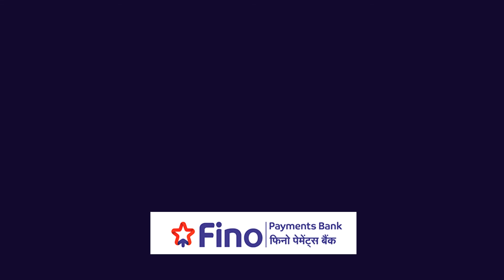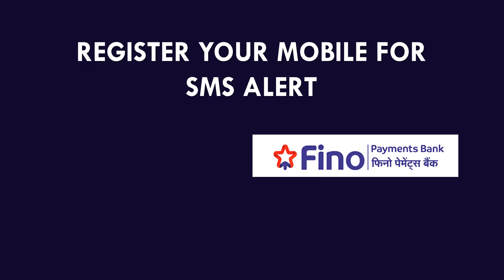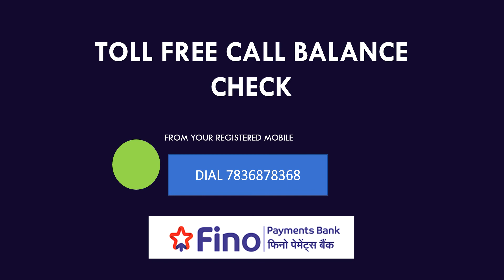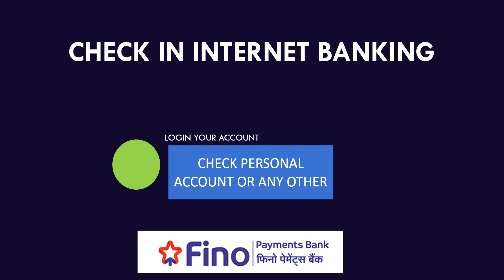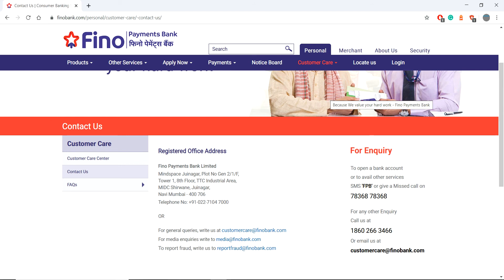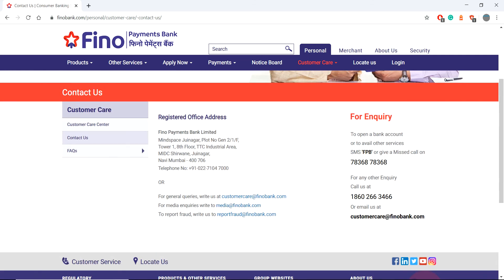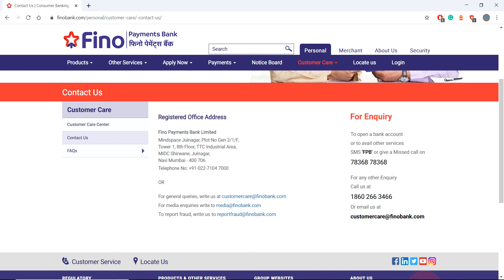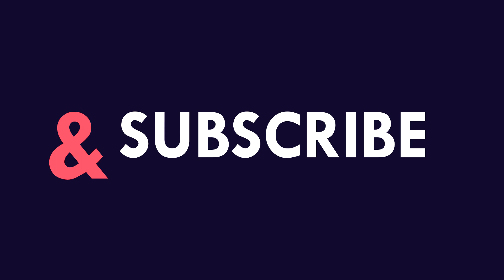Fino Payments Bank Balance Check Number [2020]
In this video, you can get the fino payments bank balance check number.

SMS 'FPB' to 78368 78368

give a Missed call on